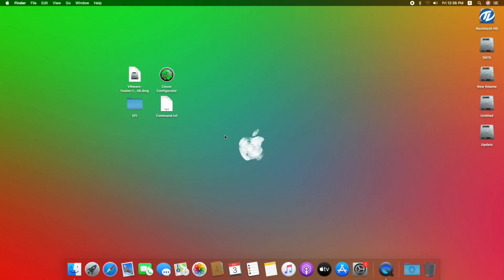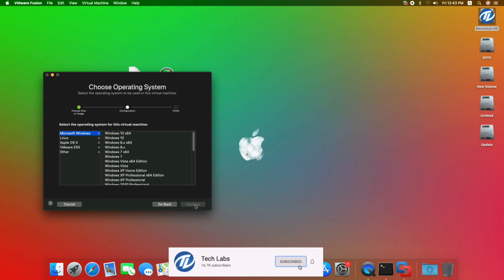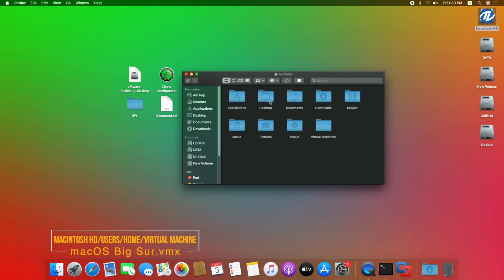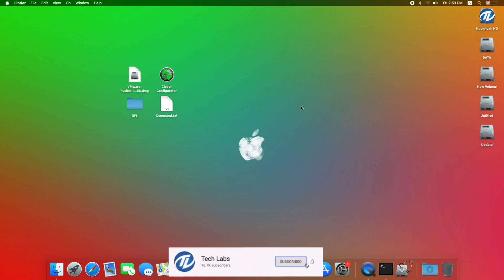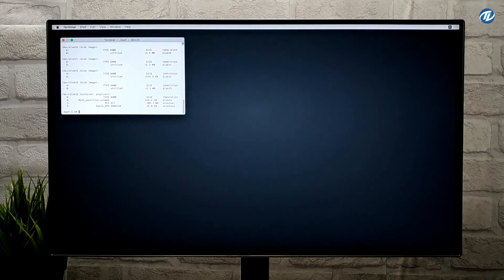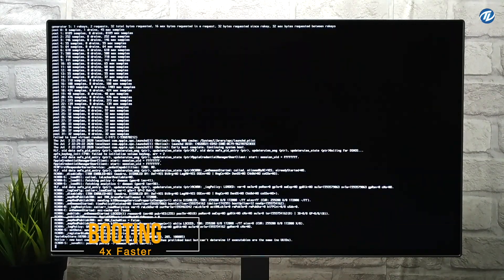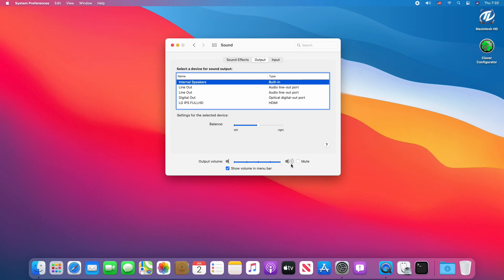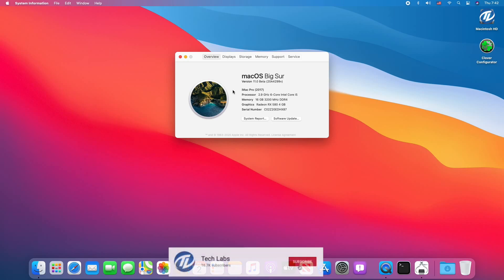How to install macOS Big Sur (Beta) using Restore Method on PC | Hackintosh | Step By Step Guide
Motherboard: GIGABYTE Z390 AROUS GAMING Pro WiFi
CPU: Intel Core i5 9400F (2.9GHz) LGA 1151
RAM: 16 GB DDR4 3200MHz
GRAPHICS: AMD Radeon RX 580 4GB
WiFi and BT: Broadcom BCM94360
ETHERNET: Intel I219-V
AUDIO: REALTEK ALC1220VB
SSD: GIGABYTE 256GB NVMe
macOS VERSION: 11.0
SMBIOS: 1,1
SYSTEM DEFINITION: iMac Pro (2017)

What's Working?

Everything works fine on macOS Big Sur 11.0

Audio ✔
Ethernet ✔
Graphics ✔
HDMI ✔
Sleep/wake Function ✔
Power Management ✔
App Store ✔
iMessage ✔
iCloud ✔
FaceTime ✔
USB with 2.0, 3.0, 3.1 and USB Type-C Ports ✔
Bootloader ✔
HDMI Audio ✔
Volume Hotkeys ✔
AirDrop ✔
HandOff ✔
Side Car ✔

Not Working
No any hardware yet. However, some bugs are present in the OS

Note: Download the Developer Beta Access Utility and continue to download the OS.

Note: For best results and hassle free install watch the complete installation guide.

Before installing make sure about your Hardware compatibility like CPU, Graphic Card, Motherboard, WiFi and Other Hardware.

Recommended and supported hardware:
Minimum Core i3 with supported Nvidia or AMD Graphics Card.

Thanks :)

How to Create macOS High Sierra Bootable USB on Windows without Mac & Transmac

Credits:

• vit9696
• Open Core Team

Thanks :)